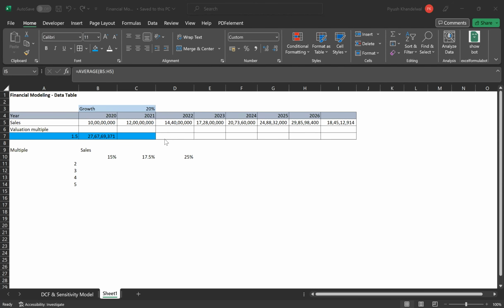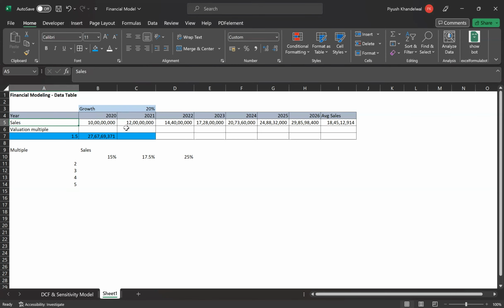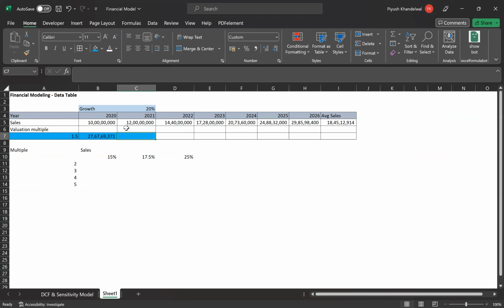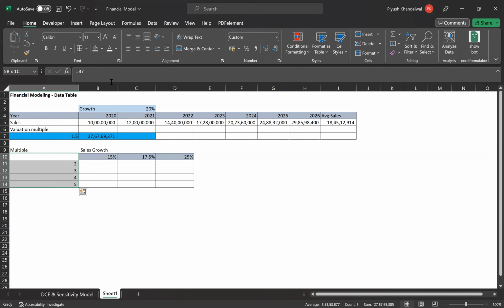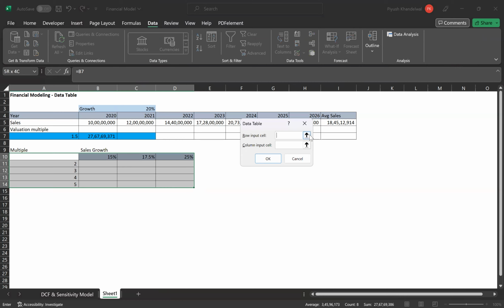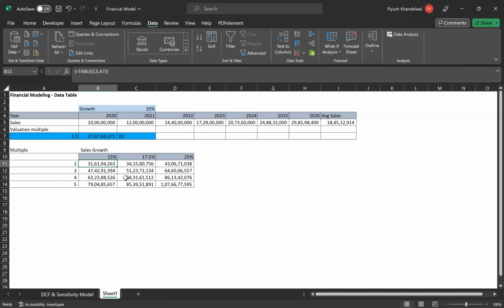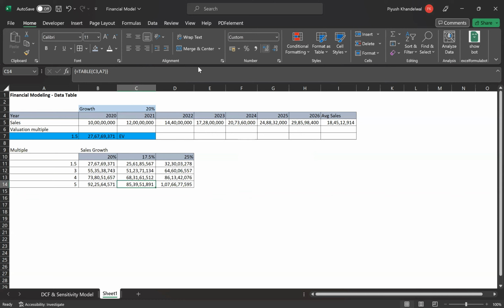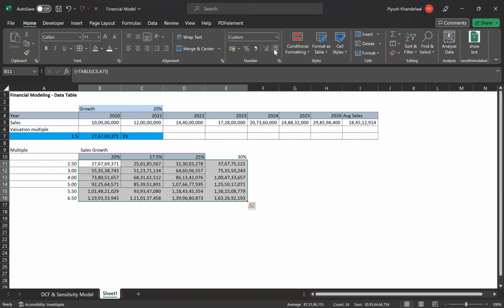Day 103 Data Table